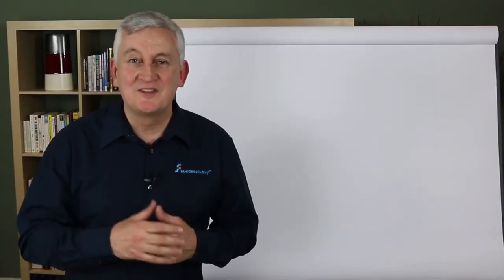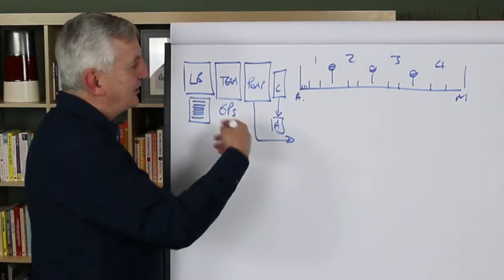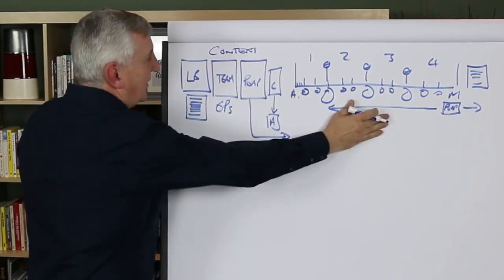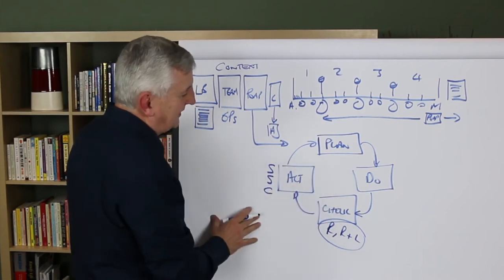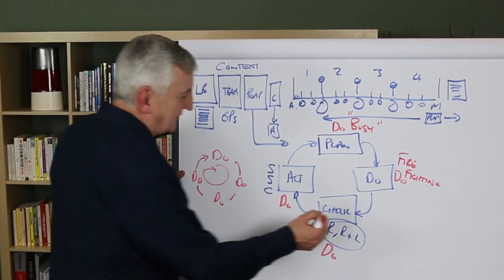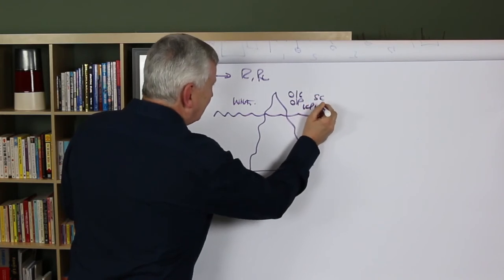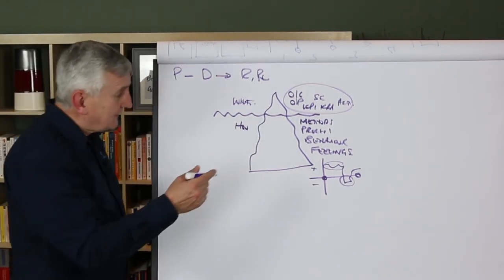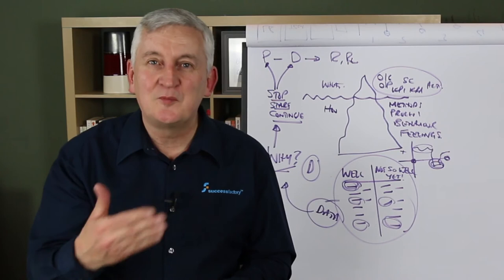How To Create Momentum To Deliver At Pace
Leadership effectiveness is down to how you create the right habits and ways of working.  Setting the rhythm and routines is key to your success.

That way you can create the momentum and flywheel effect.

In this video Graham Wilson shows you how.

About Graham:

Graham's purpose is to awaken possibility in leaders and teams to deliver extraordinary results.

He is passionate about working with forward thinking leaders and game changers who want to be the best they can be and live a wonderful life.